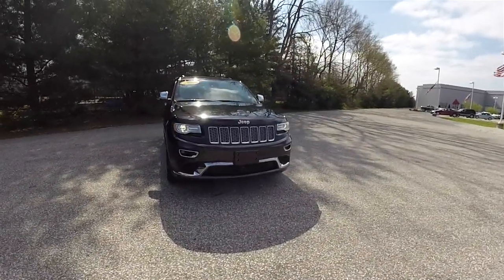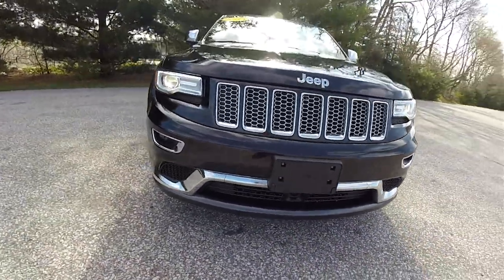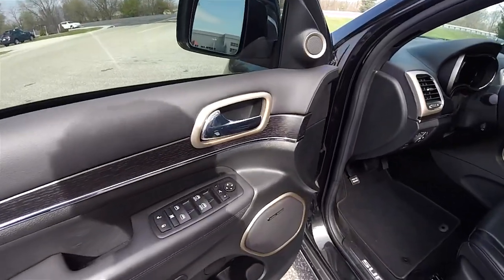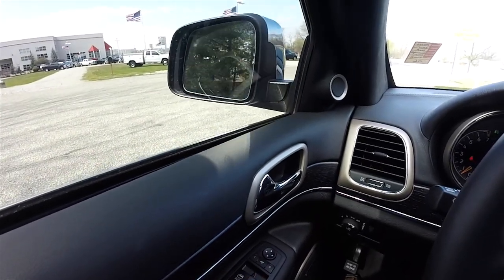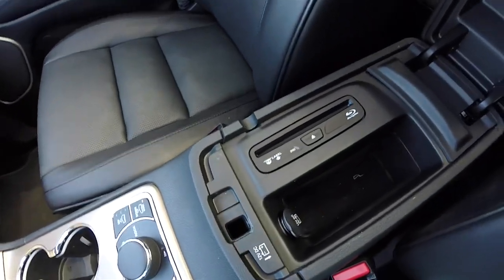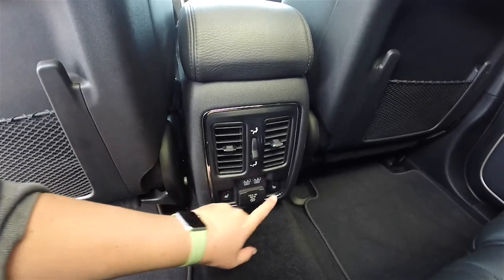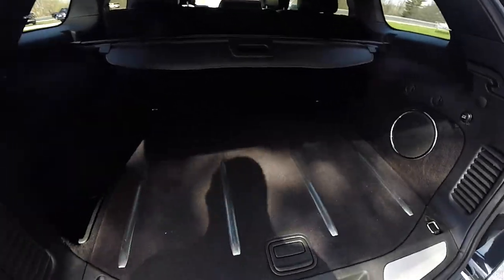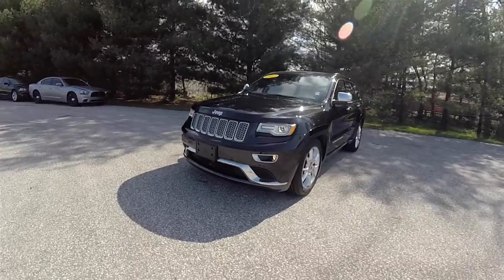2015 Jeep Grand Cherokee Summit 4X4|P10706